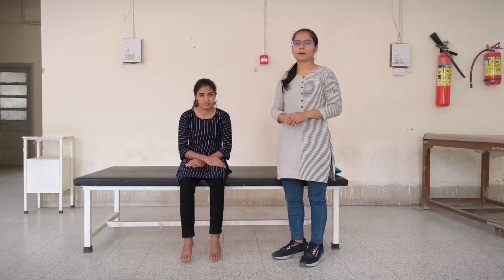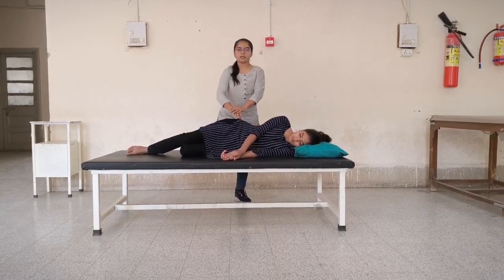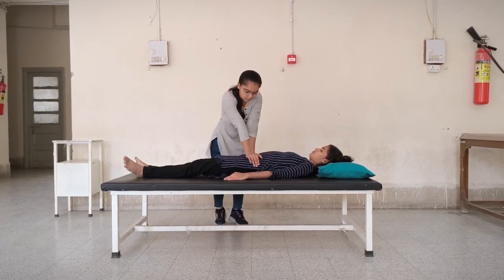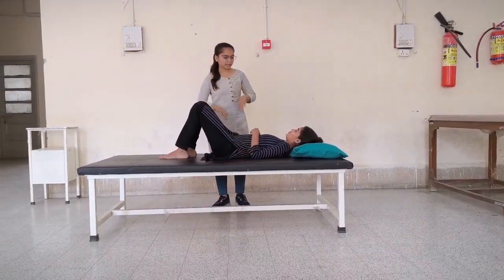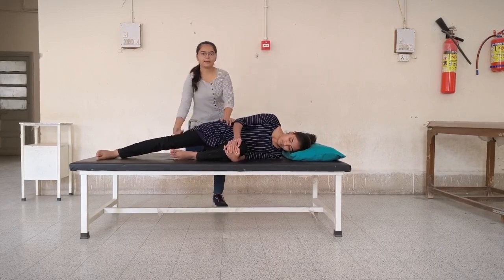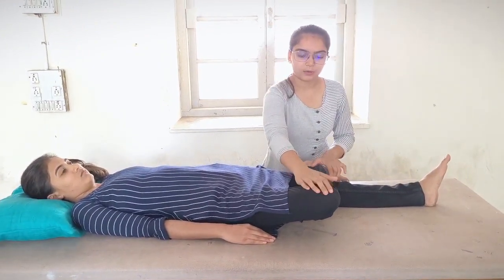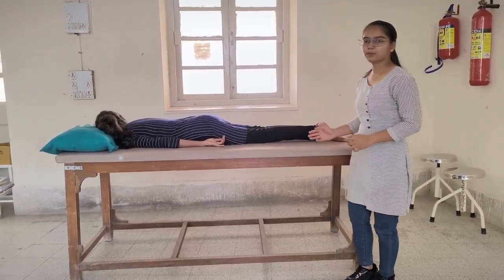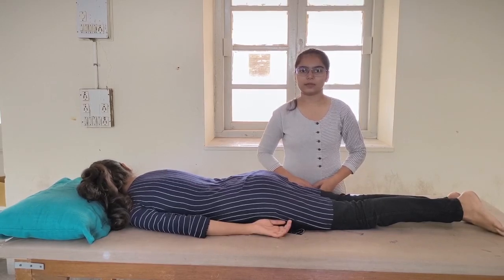Special test for SI joint pathology